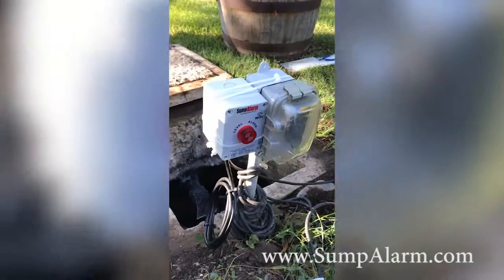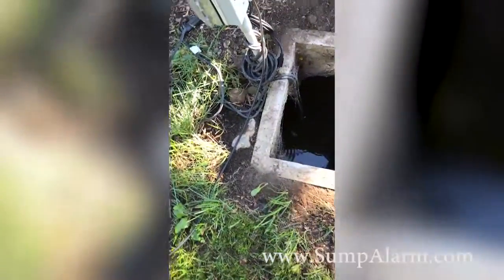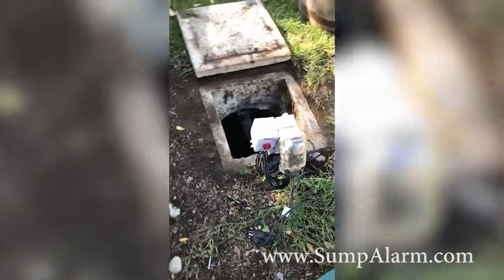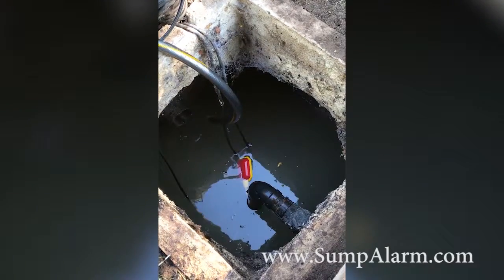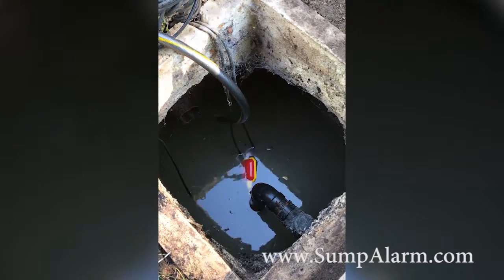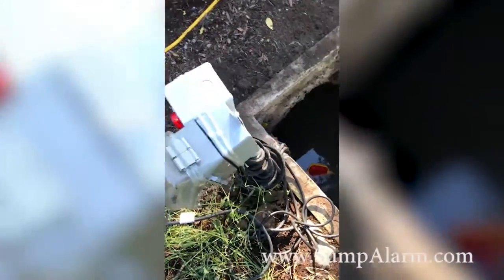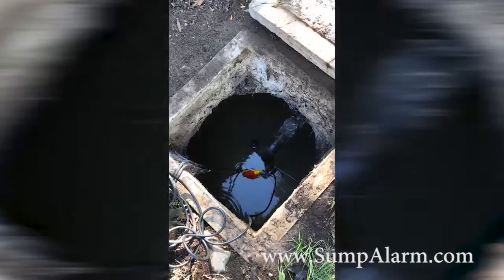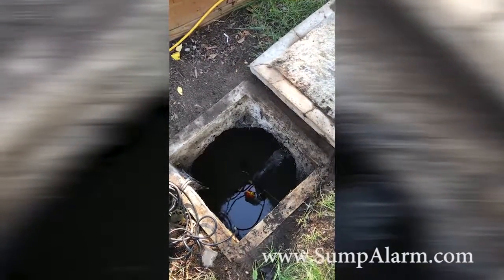This Septic Tank Calls You When its time for servicing.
Wifi Septic Tank Alarm Calls & Texts when Septic Tank is full. A Canadian customer installed this outdoor Septic Alarm from Sump Alarm and now receives e-mail, voice, and text notifications when his Septic Tank is full.